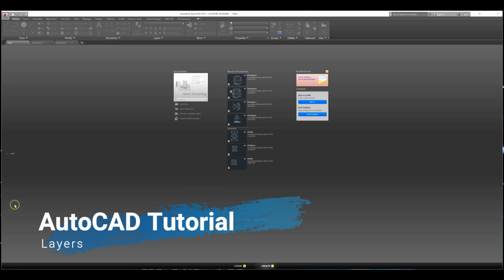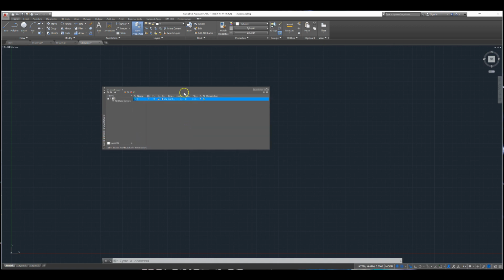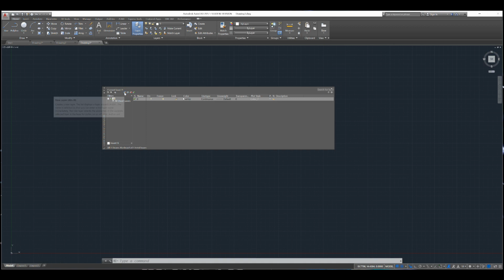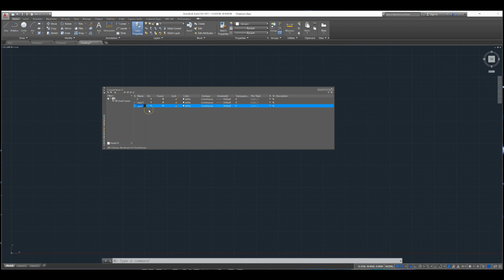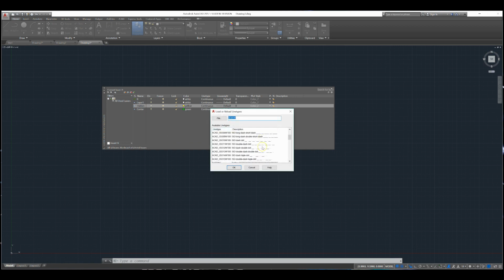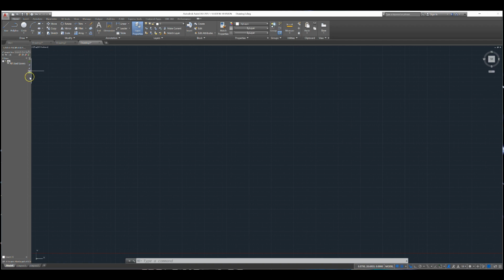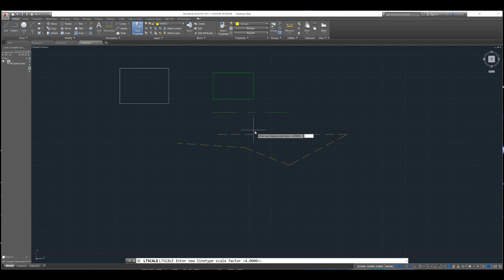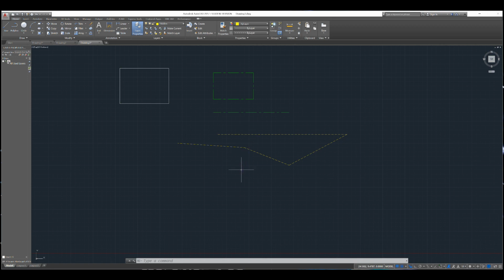AutoCAD Layers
In this video you will learn the basic functions of creating layers, changing colors for a layer, changing line type and changing your LTS